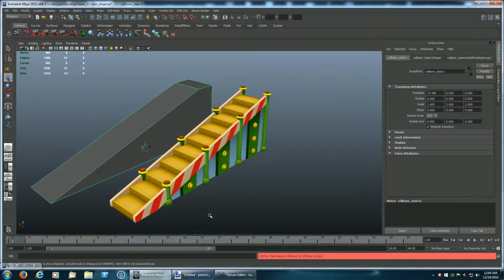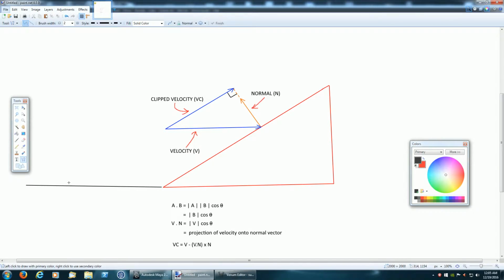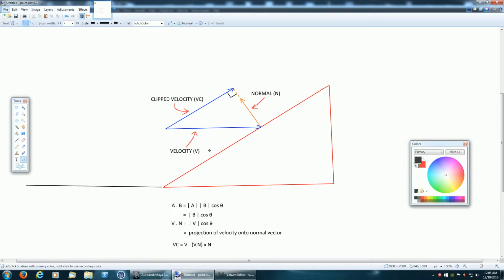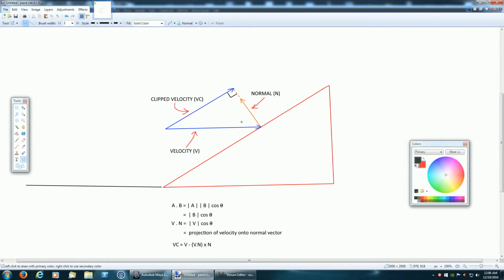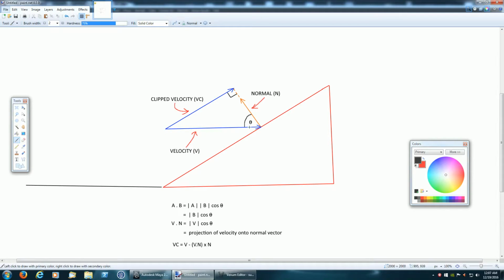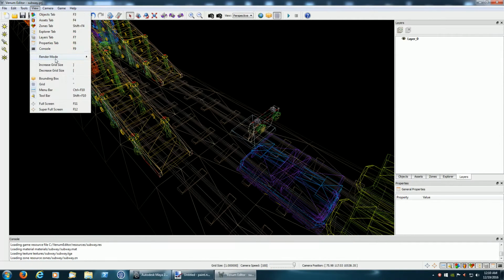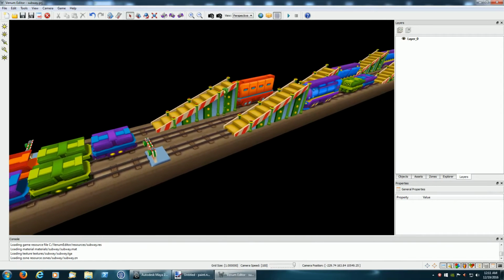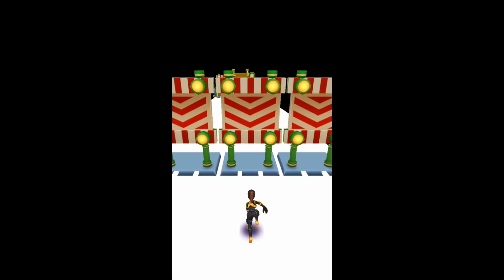Character Controller: Smooth and Easy Stair Climbing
I show a simple way of implementing stair climbing. iOS Android